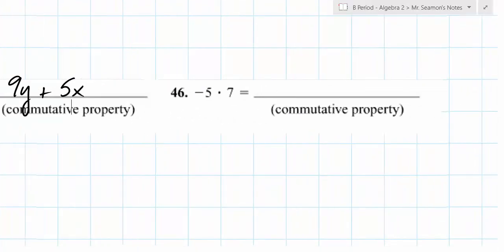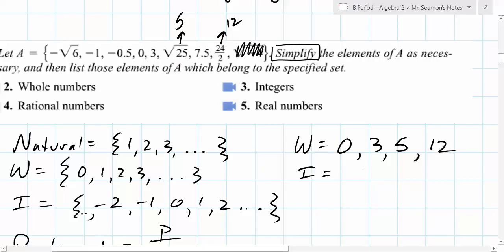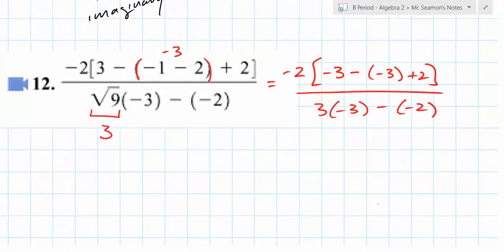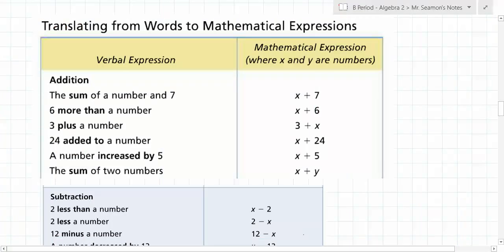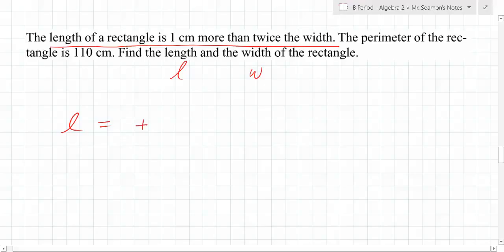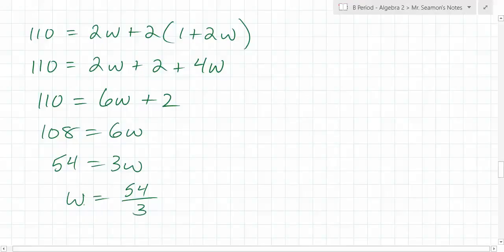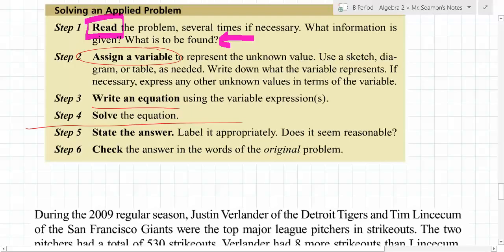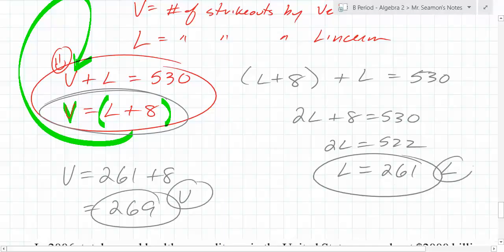B Period - Algebra 2 - 9/17/14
We get started with working on constructing equations from word problems.